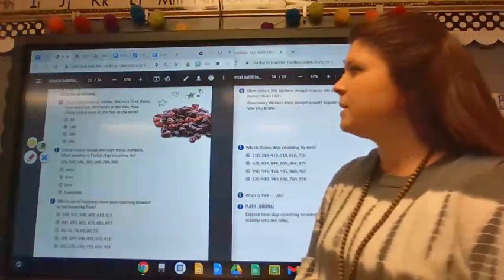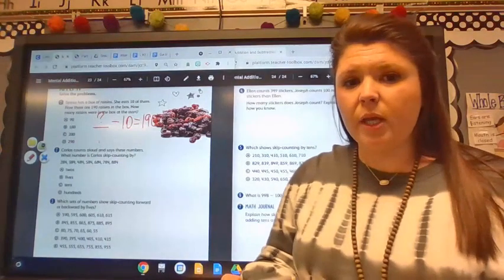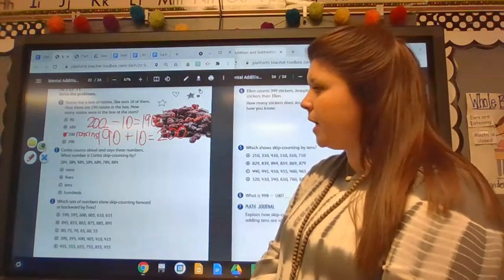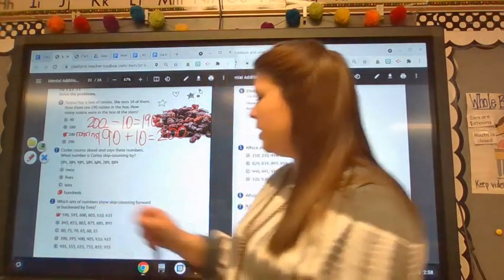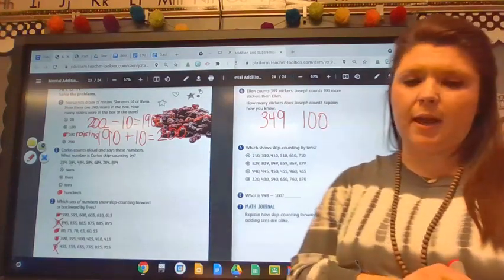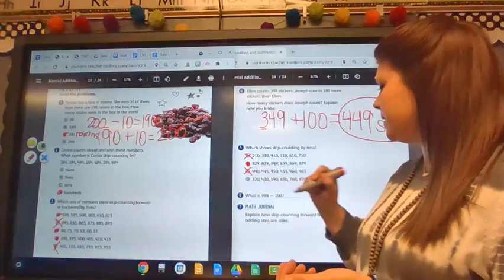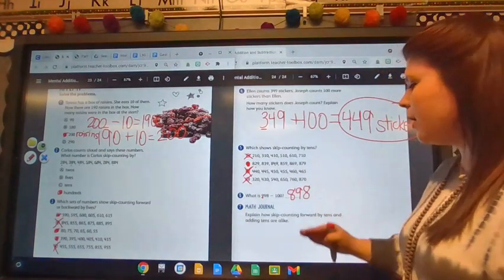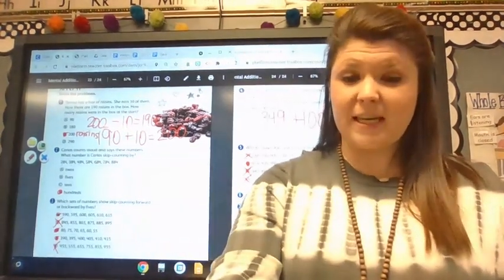2/5/2021 Math Lesson 15,S 5 Question Analysis